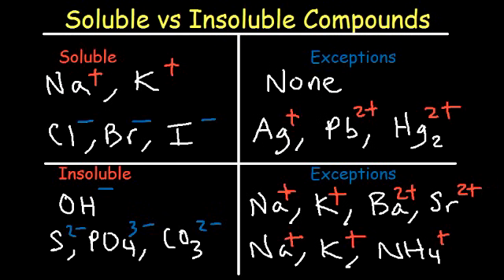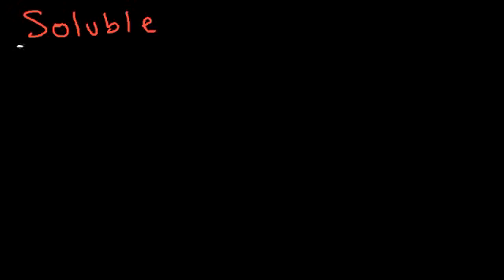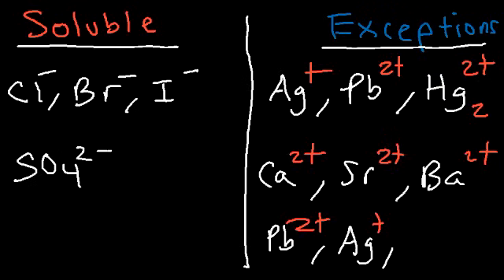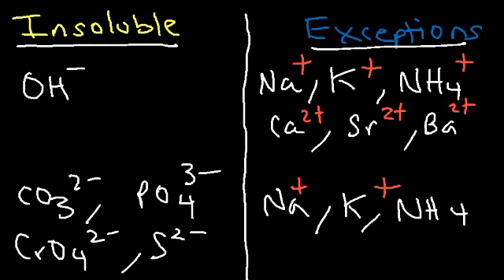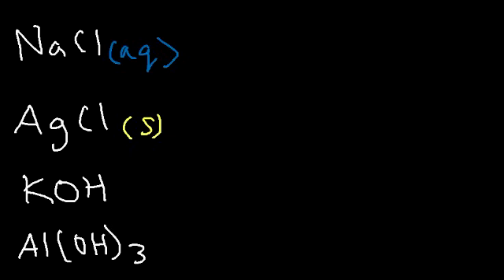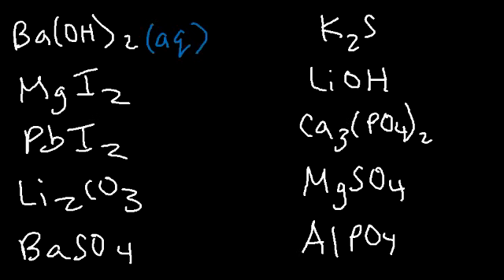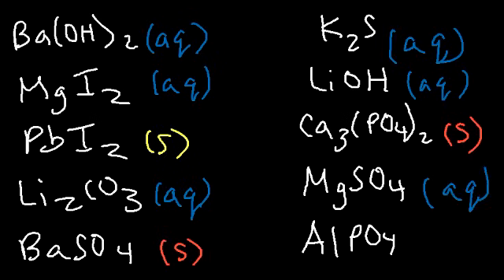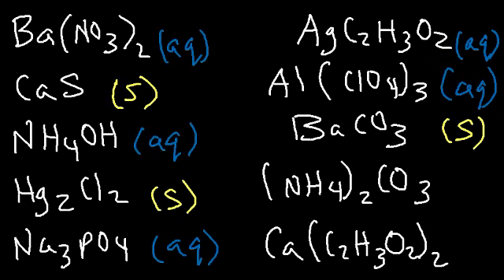Soluble and Insoluble Compounds Chart - Solubility Rules Table - List of Salts & Substances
This chemistry video tutorial focuses the difference between soluble and insoluble compounds.  It contains a table or chart of the solubility rules, and it provides a list of salts and substances - some of which are soluble while others are insoluble.  This video contains a worksheet of examples and problems toward the end of the video including answers and solutions.